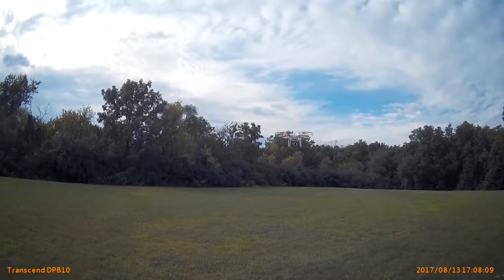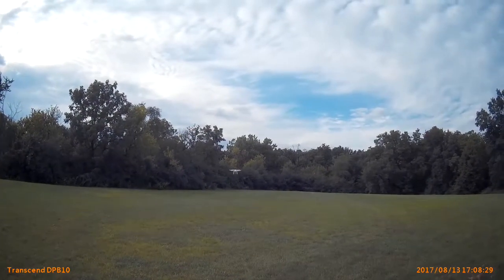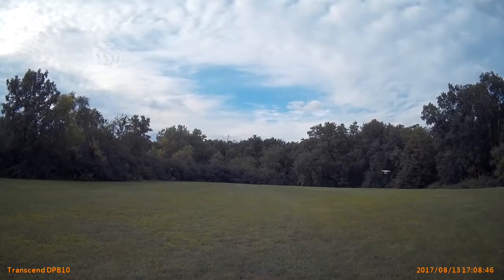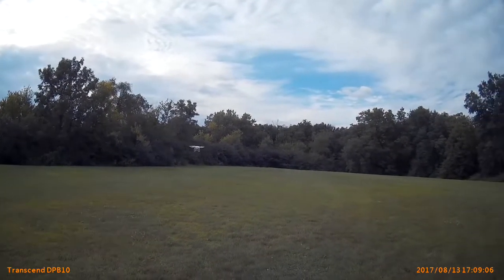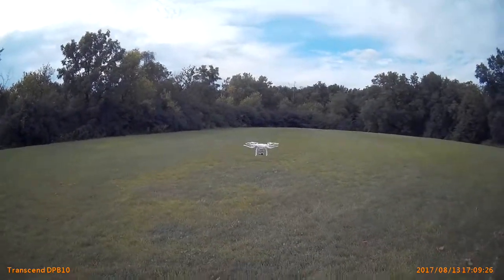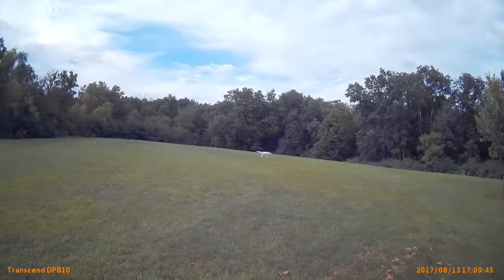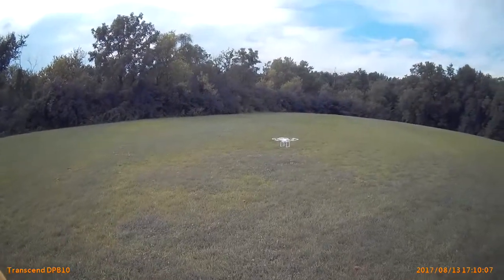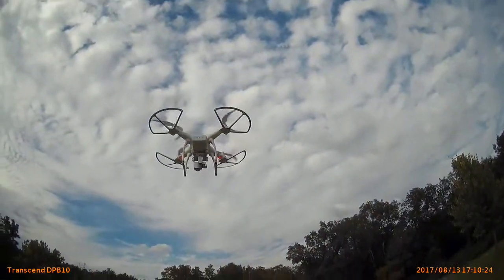fly drone without gps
If you own a drone ( high end one)you should practice flying their drone without the assistance of GPS technology. Why? If your GPS fails while you’re flying, you could lose control of your aircraft. Drones have been known to “escape” or “go rogue” due to GPS malfunctions, software glitches, or losing connection to controllers, according to the Wall Street Journal.
You could have a perfect gps connection before take off..suddenly lost the gps in the mid air ...the rest you can imagine.. not mention the cost of repair... DJI will not honor your warranty if cause of the damage made from pilot error..
Here are the drones i recommended ..they are inexpensive and yet built with good quality